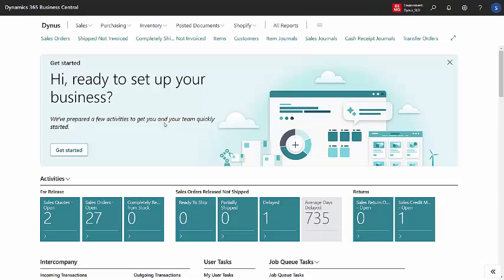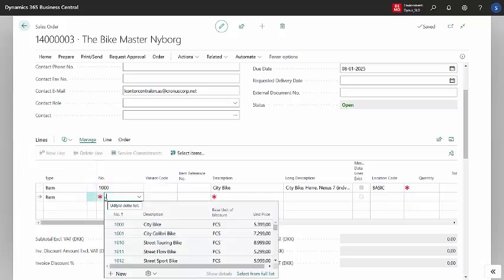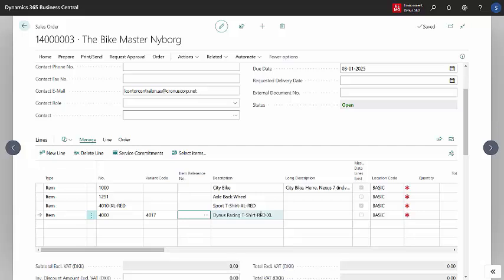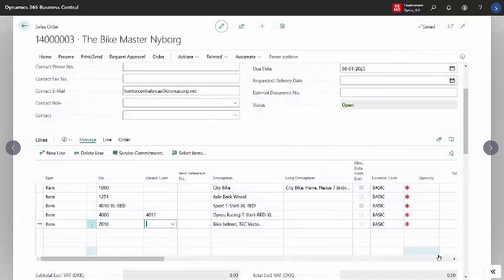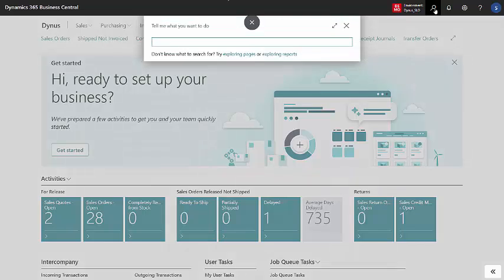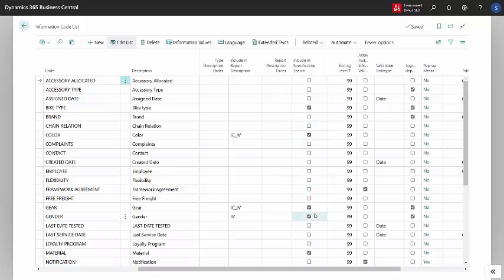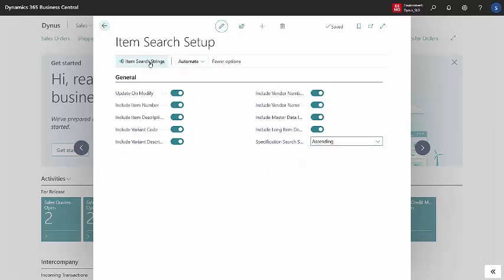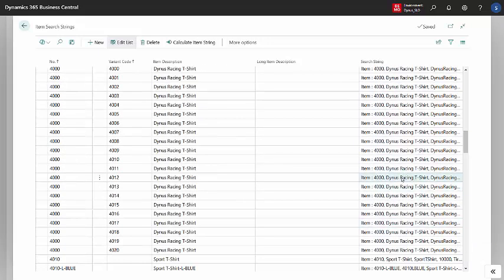ENG24120502 How to activate and setup the Item Search Functionality